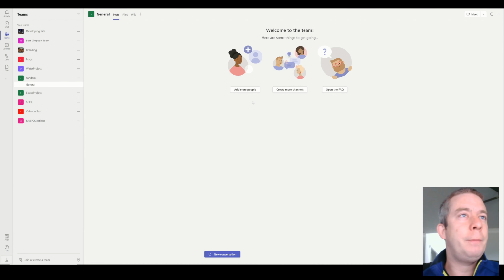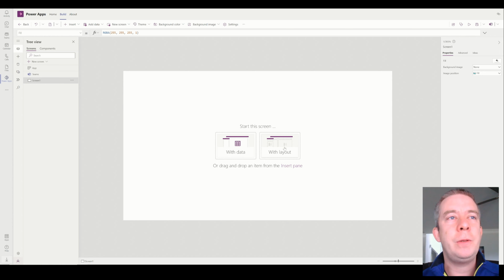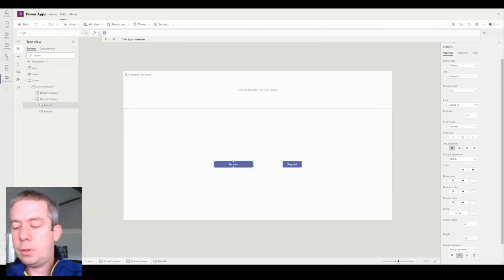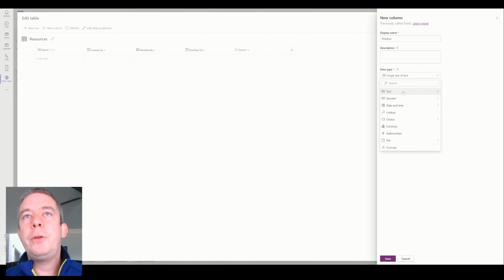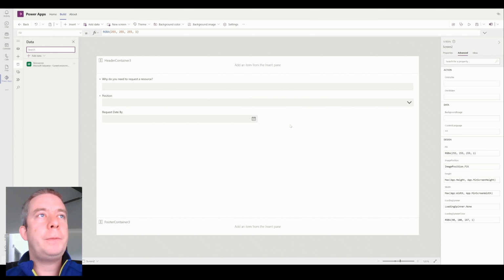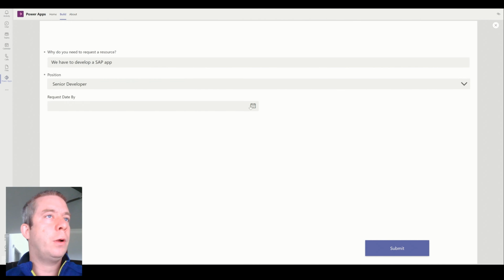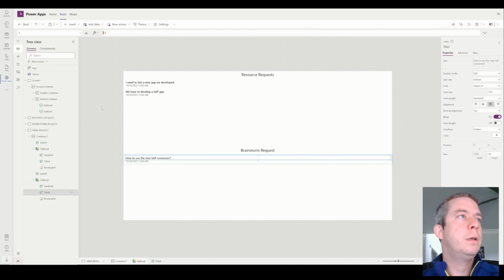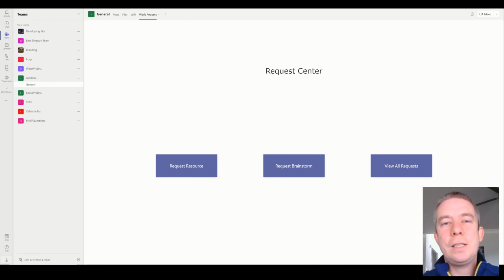Let's Create Request Center in MS Teams PowerApps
After using SharePoint as a backend for long enough, it's time to move to Dataverse for Teams another free backend. In this video we create a Power App that is in MS Teams and shared with other security groups.

We create a dataverse for teams environment and populate it with new tables. Then design an app front end to use it!

Chapters:
0:00 Introduction
3:14 Creating a New PowerApp
4:50 Start with a Layout
6:15 Fill Portions and Justify for the Container
7:08 Fill in Gap of Container
8:21 Add to our HeaderContainer
10:30 Create a Table in Dataverse for Teams
13:57 Add an Edit Form & Edit the Fields
18:24 OnSuccess Navigate back to Home Screen & Testing App
19:00 Viewing our Data in Dataverse for Teams
20:45 Creating Galleries to View the Data
23:30 Testing & Demonstrating  our App
24:50 Sharing with People Outside the Team
26:07 Conclusion